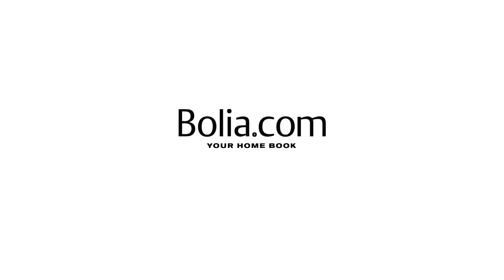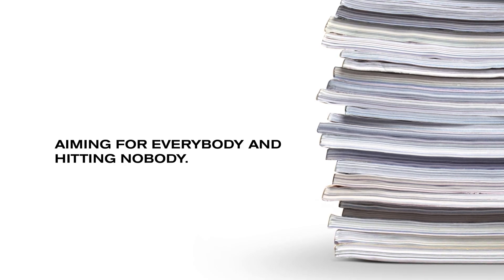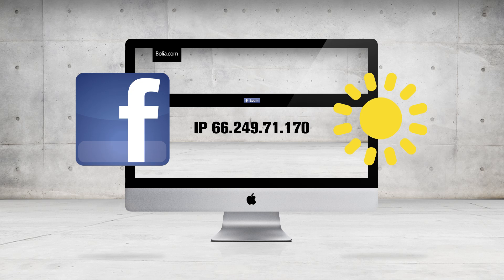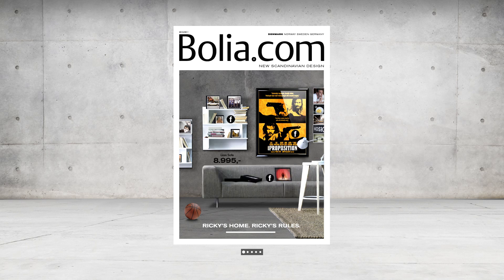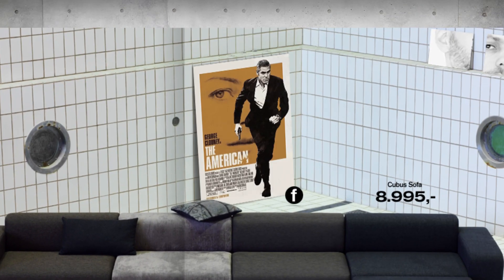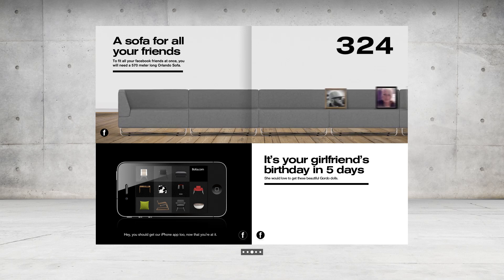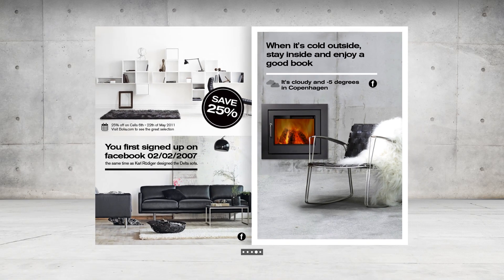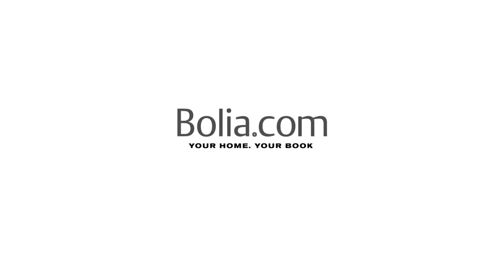Bolia - Your Home Book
See how we create your personal Bolia catalogue. Designed for you and your interests.